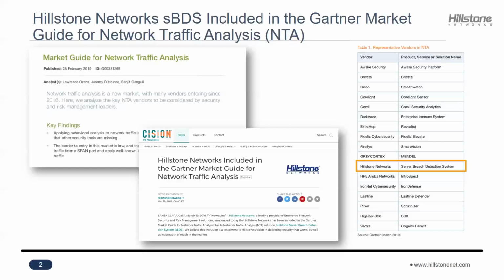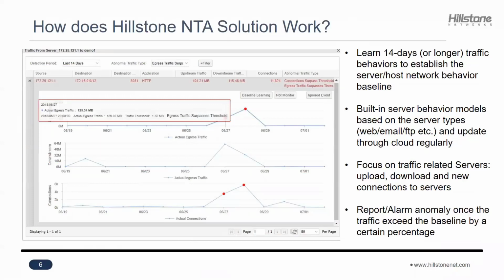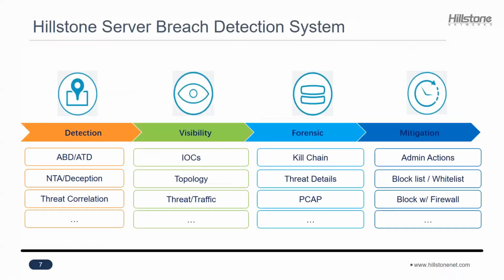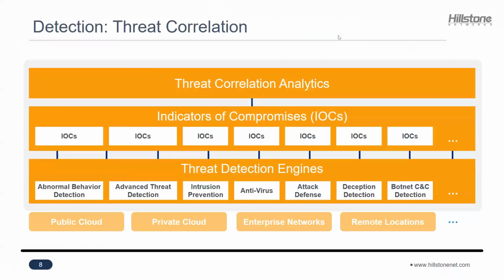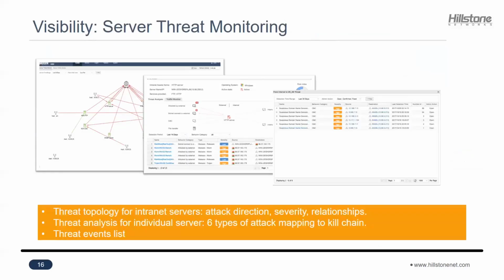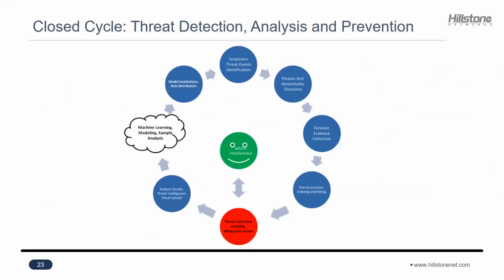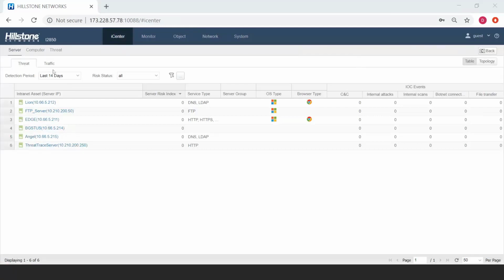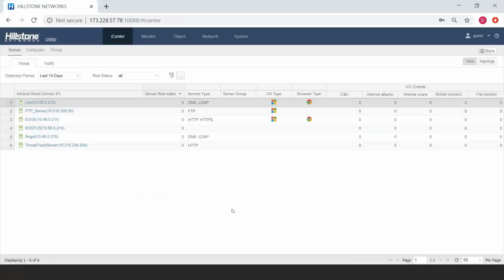Hillstone Network Traffic Analysis Solution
Hillstone Server Breach Detection System (sBDS) has been named in the Gartner Market Guide for Network Traffic Analysis, sBDS solution is a critical component of our breach prevention solutions, protecting edge networks and critical servers from advanced threats leveraging the power of Artificial Intelligence and Machine Learning.